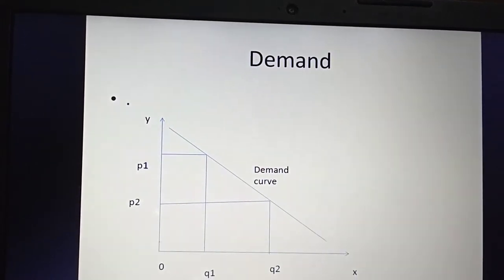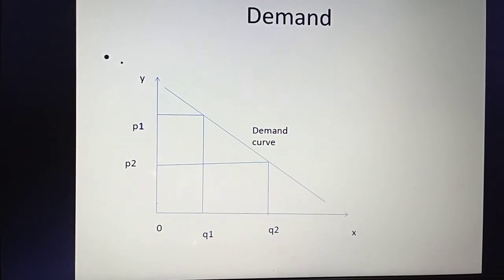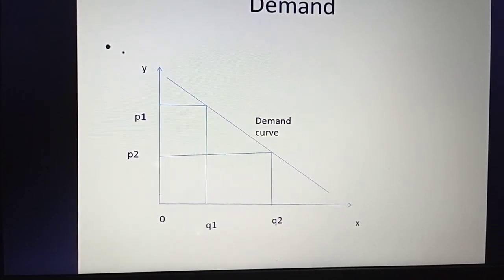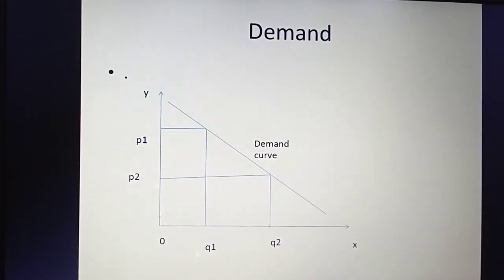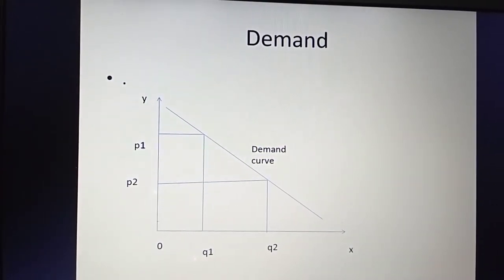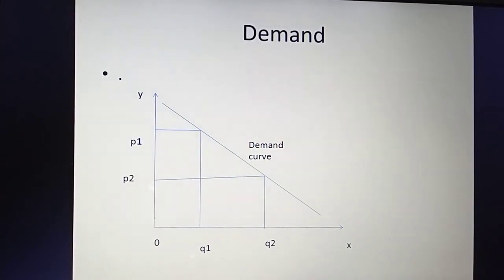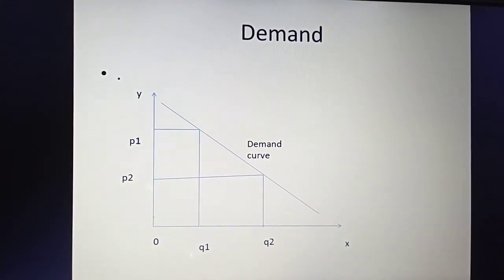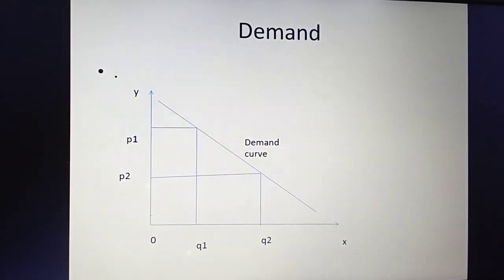Assam down town University